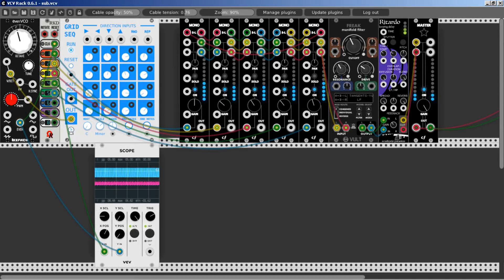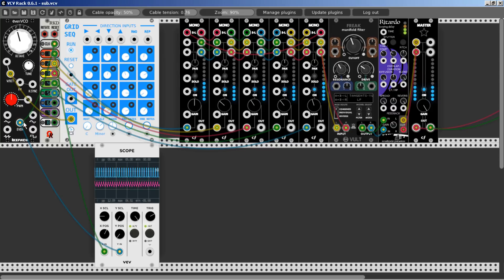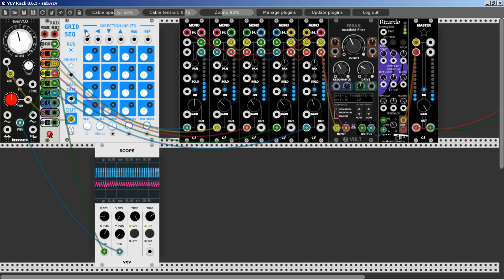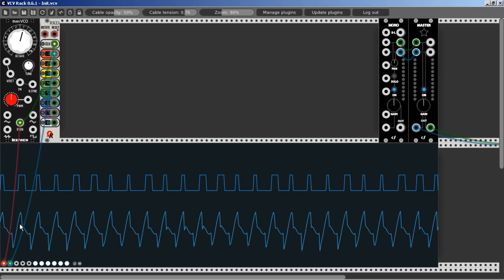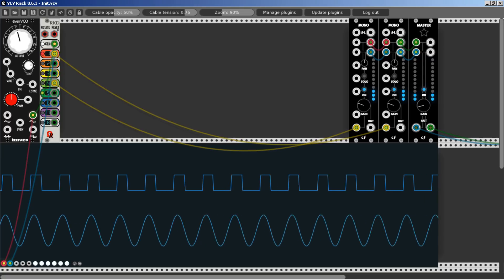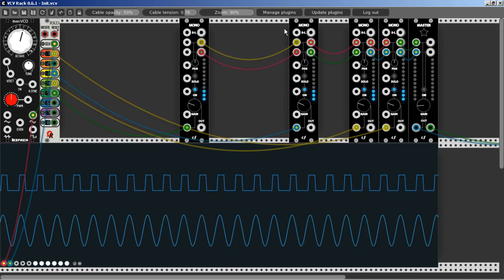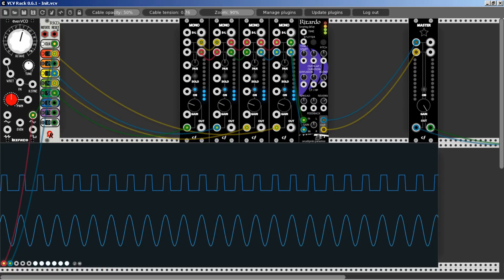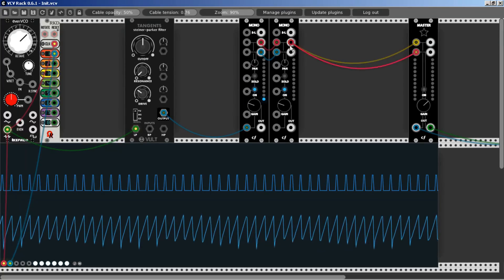Polyphony and Subharmonics in VCV Rack using one Oscillator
In this video, I show how to create polyphony and subharmonics in VCV Rack, using just one oscillator and a clock divider. You can create chords with this method, and also add some subharmonics to fatten up the sound.